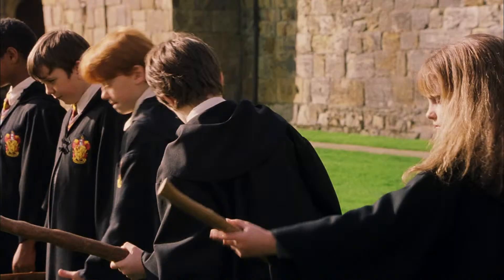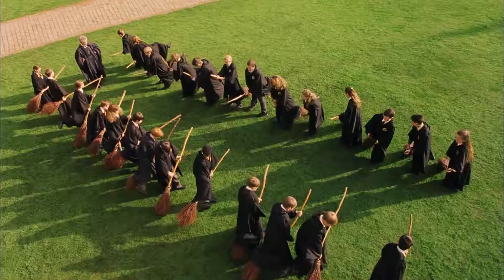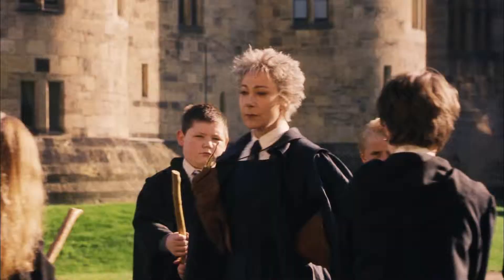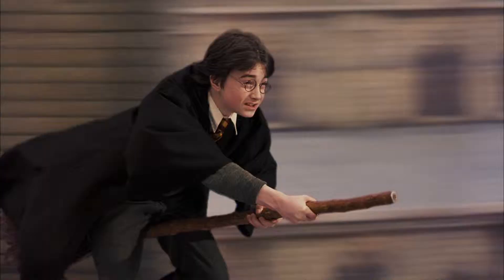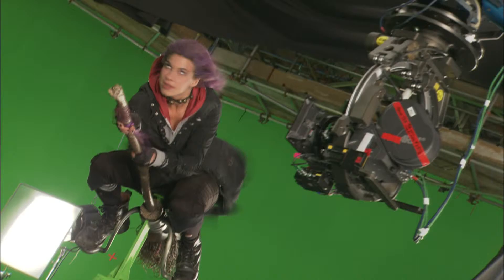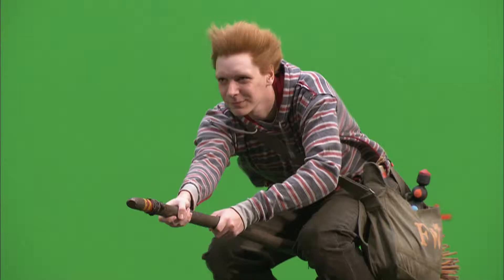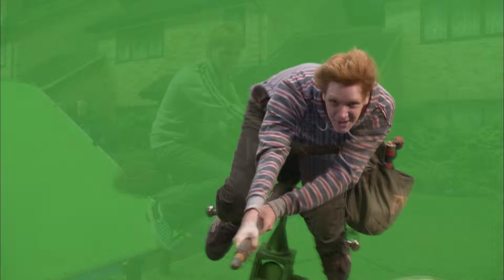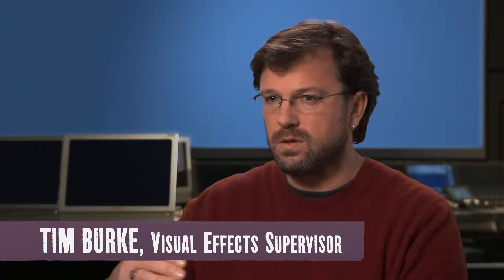simons broomstick flying lesson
simon flying his broom at harry potter world